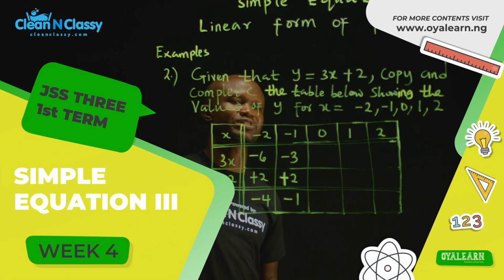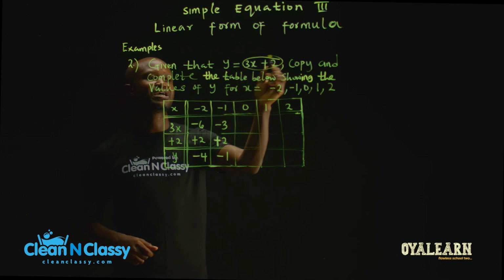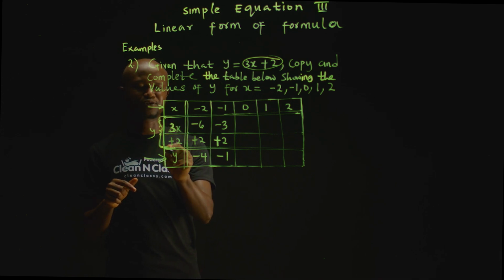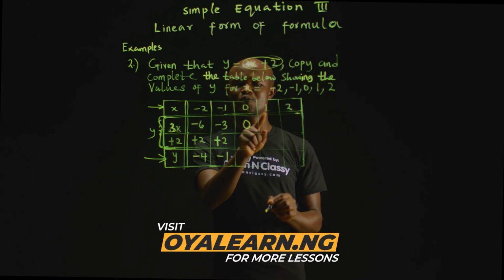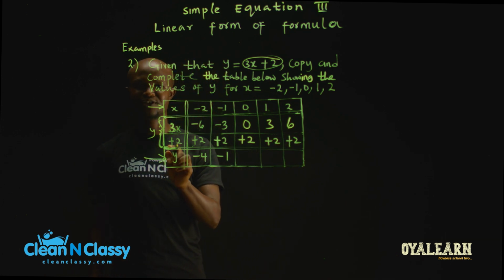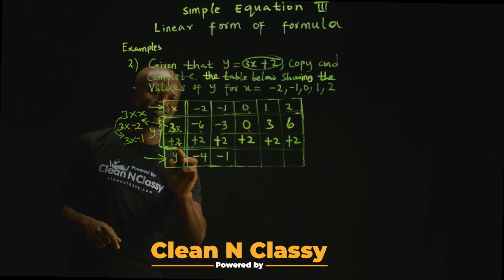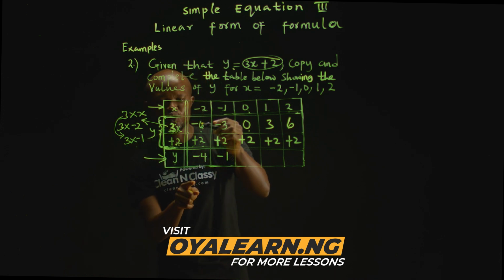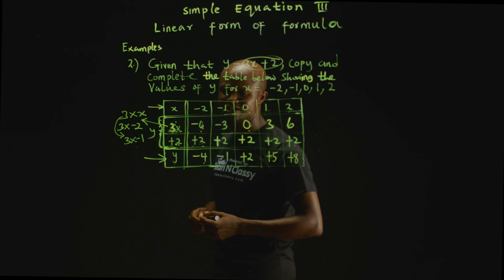JSS3 | Mathematics | Simple equations | Linear form of formula | 2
In this video, we explore the concept of simple equations, focusing on linear form of formula, and making it easy to understand.

- How to identify, interpret, and solve problems on linear form of formula.